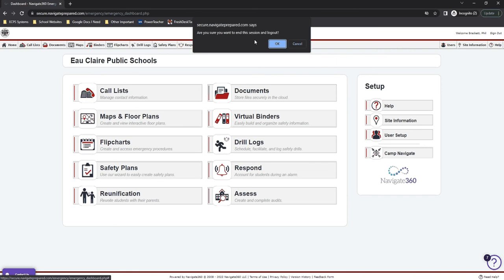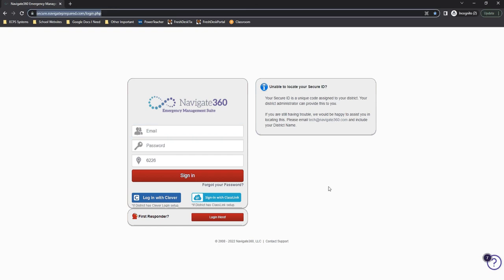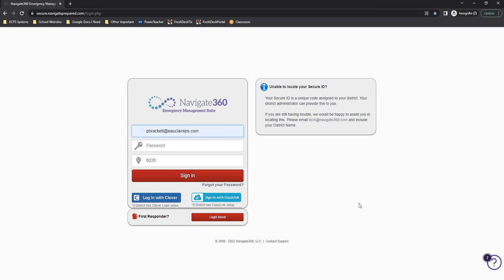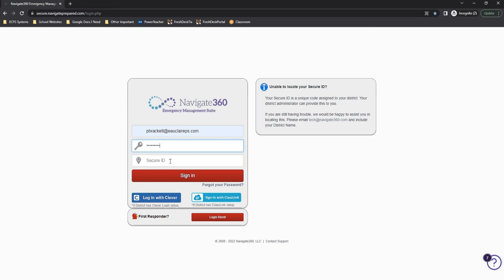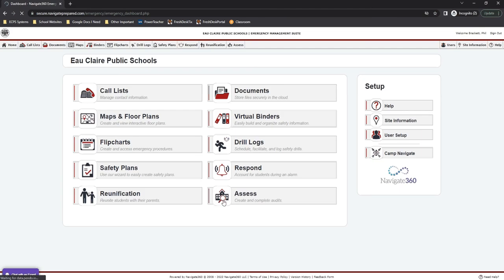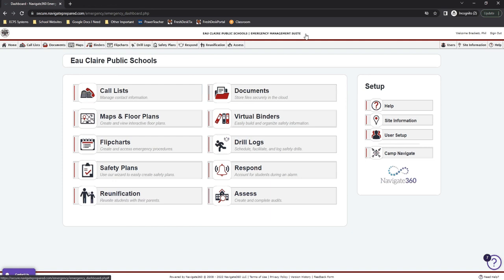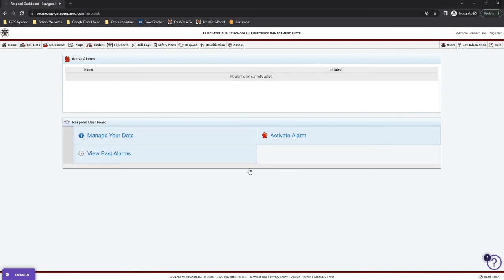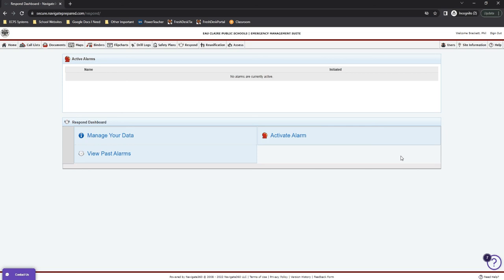Navigate 360 Without Using the App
In this video, I will instruct users on how to log into the Navigate 360 secure website in order to be able to respond to emergency alerts/drills when appropriate.